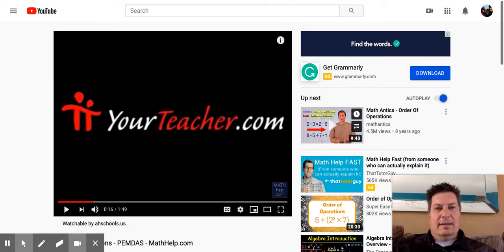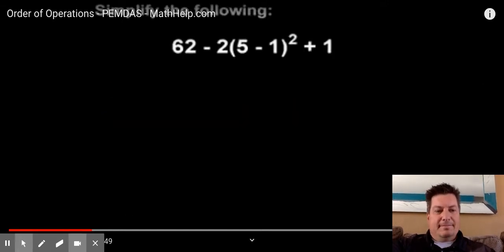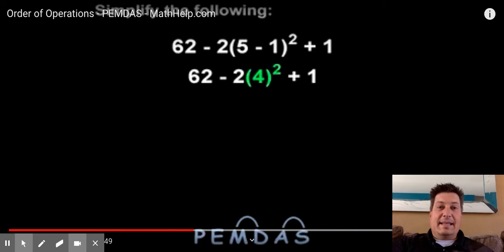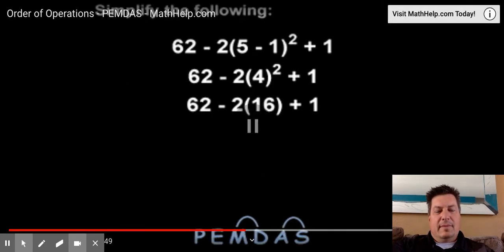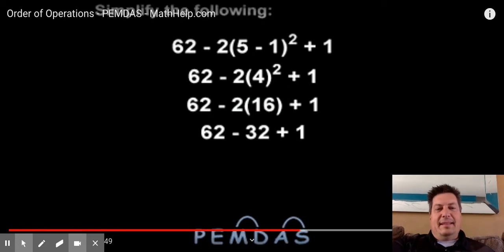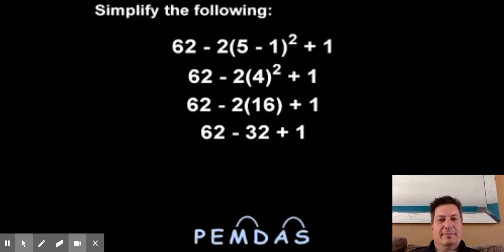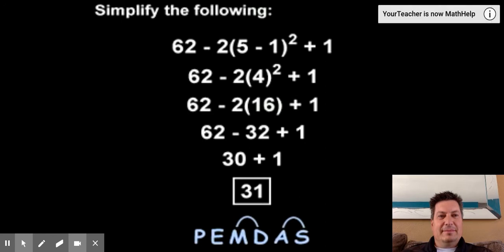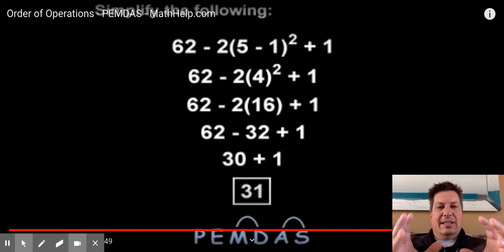Mr. G. Talks about the Order of Operations - PEMDAS - from MathHelp.com - YouTube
You may have heard about PEMDAS.  It is a sequential way to help you follow a step-by-step formula in solving math problems.
P - Parentheses
E - Solve the exponent(s)
M and D - Multiply and divide from L to R
A and S - Add and Subtract from L to R.
Follow along!